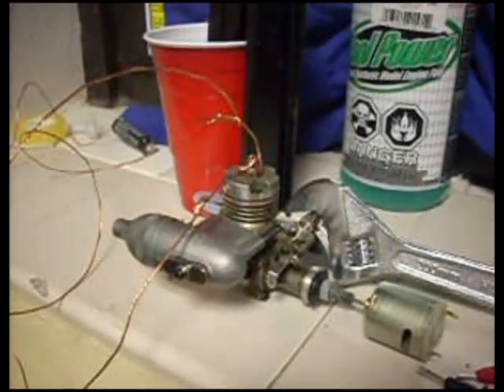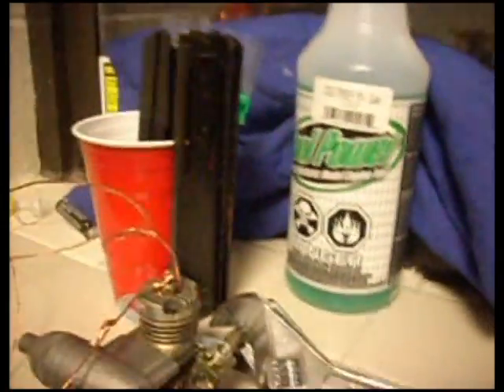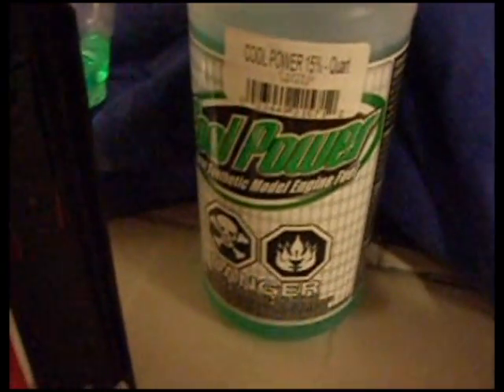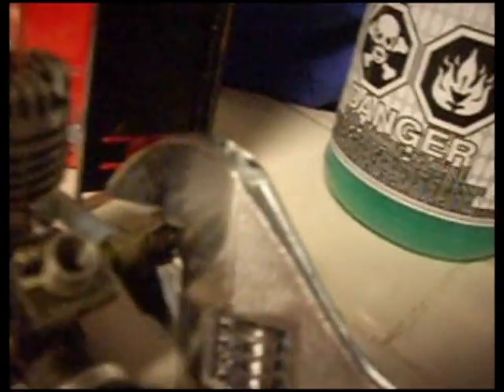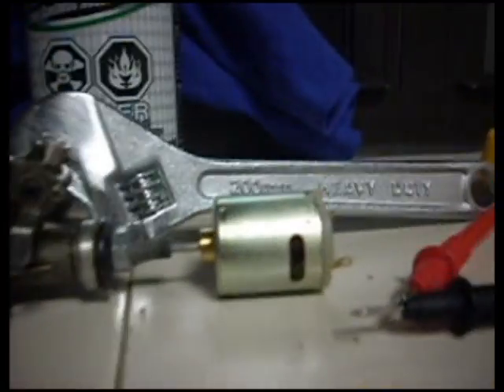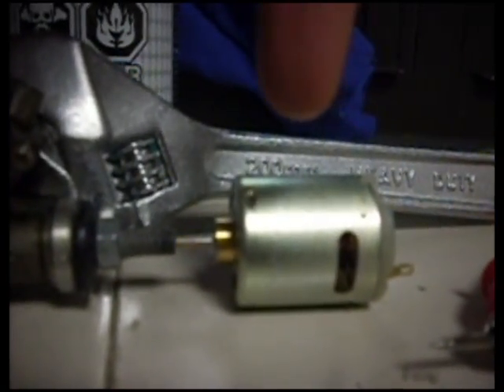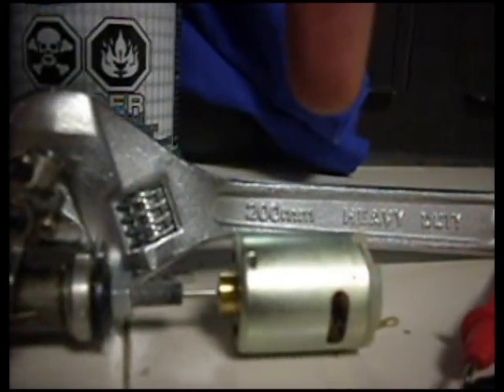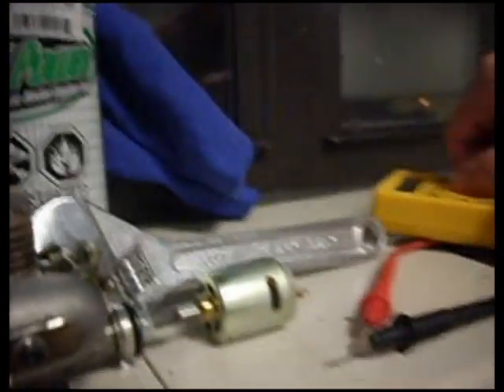Methanol Powered Generator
Methanol Powered Generator- Biomass Project Virginia Tech